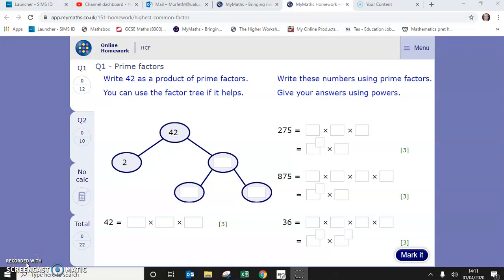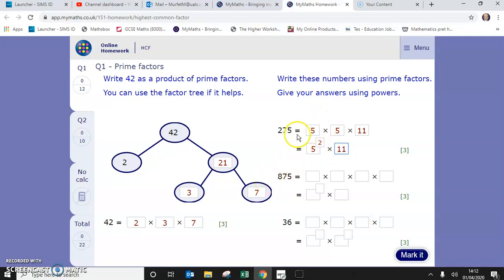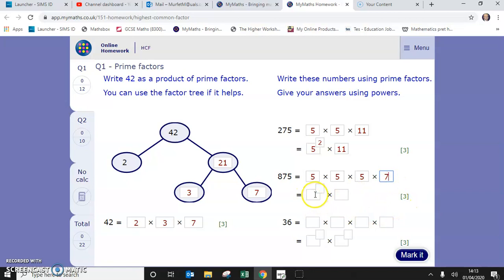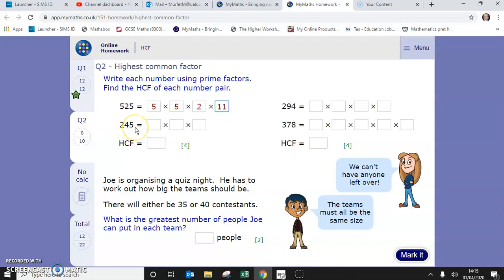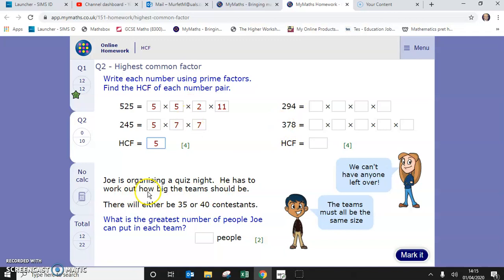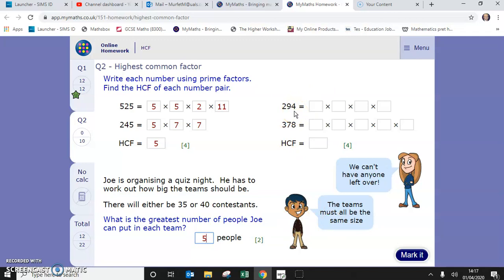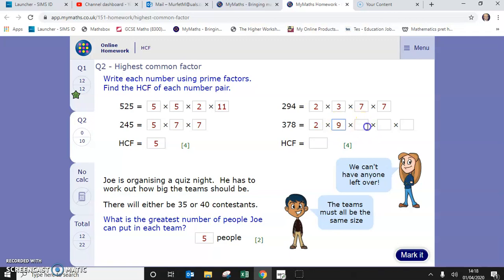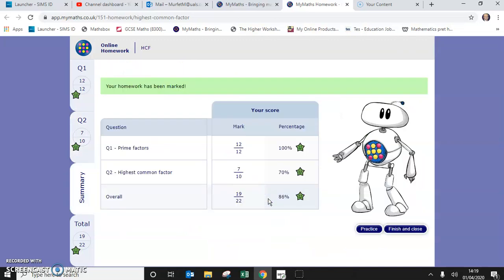HCF HWK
This weeks homework help